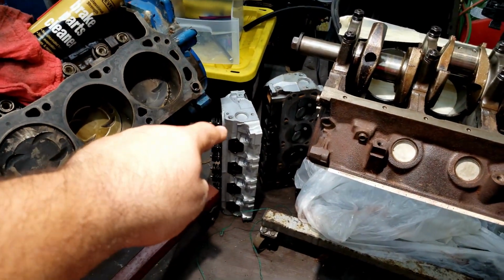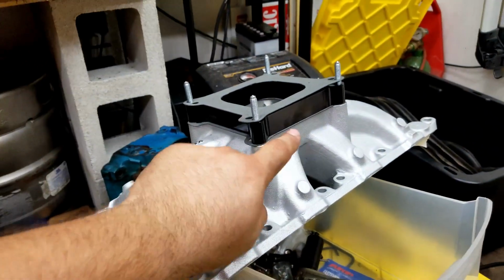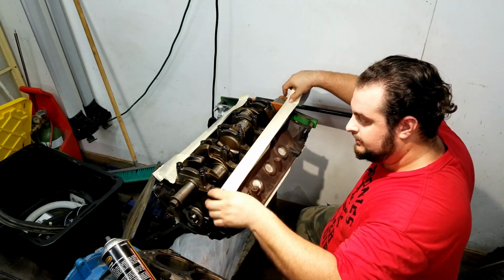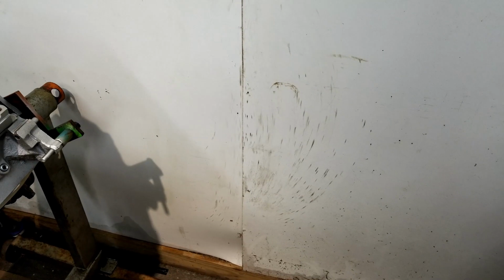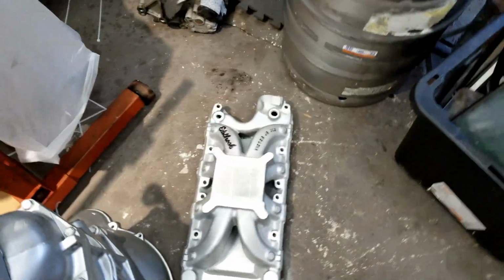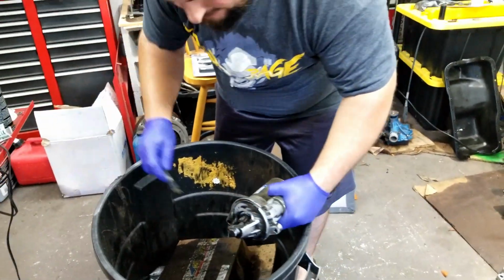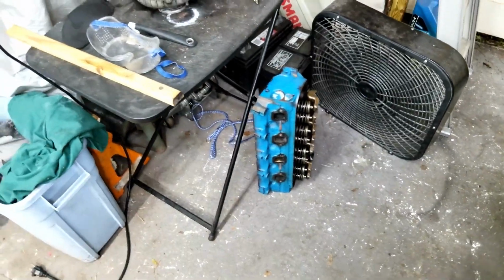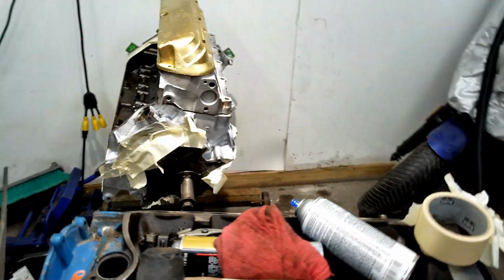Episode 7 / 302 budget build / Cleaning, painting and new stuff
We finally get around to painting the engine and we picked up a few new things to show you.

How to find us and keep updated!

What do we use?
Out of Line Garages tech info:

Canon G7x Markii:

Samsung galaxy 8+:

ZHIYUM Smooth-Q gimbal:

GoPro Hero 5:

GoPro Session:

Canon 60D:

Rode VideoMic with Fuzzy Windjammer Kit:

Ravelli AVTP Professional 75mm Video Camera Tripod with Fluid Drag Head:

Blue Snowball Ice Mic: